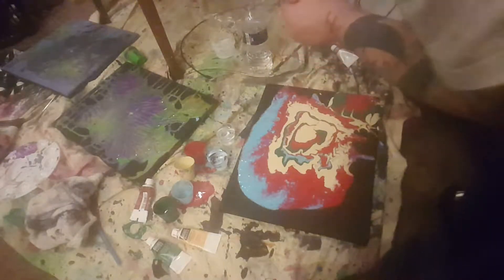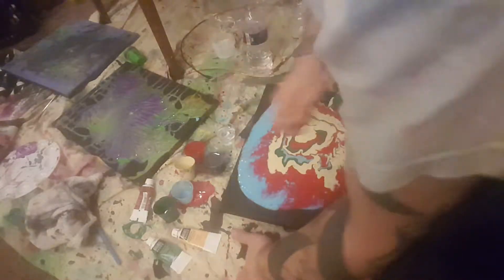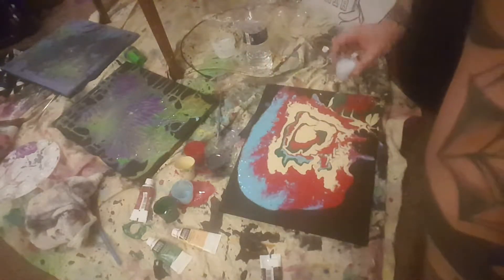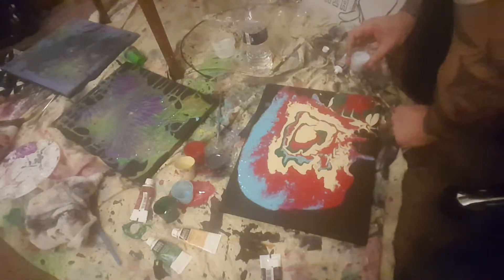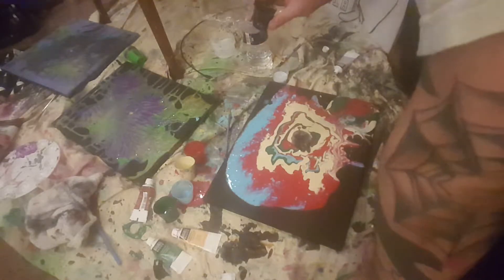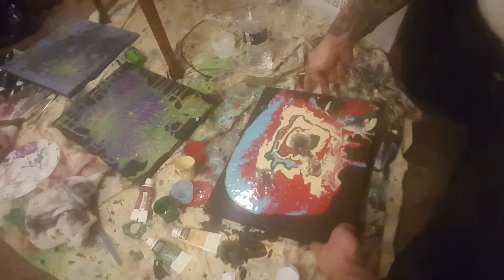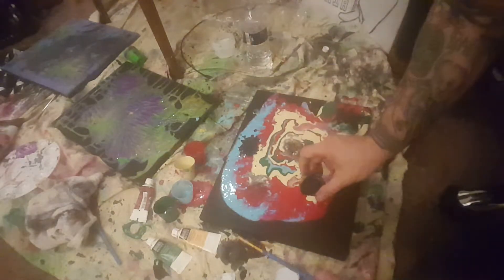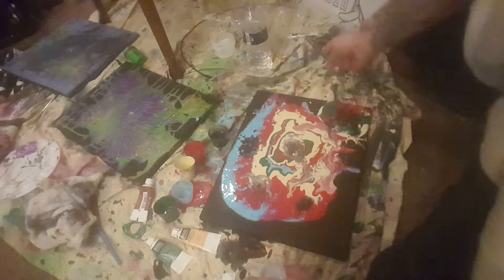Acrylic Marbling (with water) Part 2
Once I learned the procedure for how to get the marbling to occur, I moved on quickly to experimentation... if your interested in the process and procedure leading up to this messy experiment check out part 1 of the video... enjoy cheers!